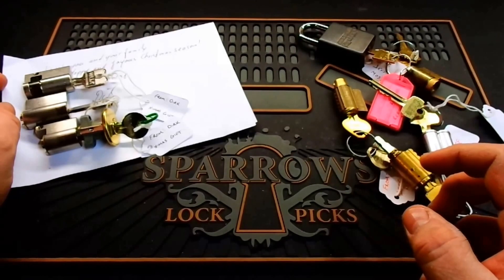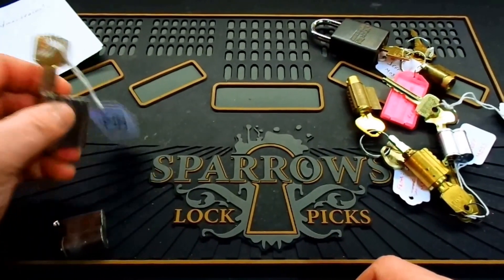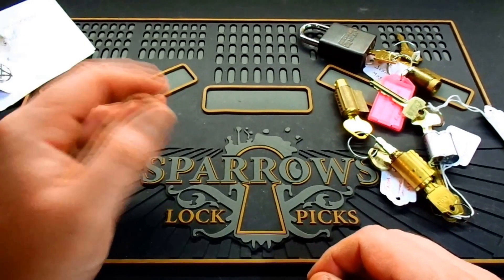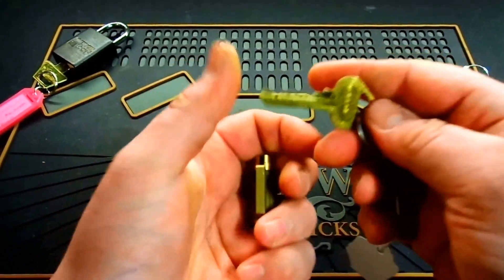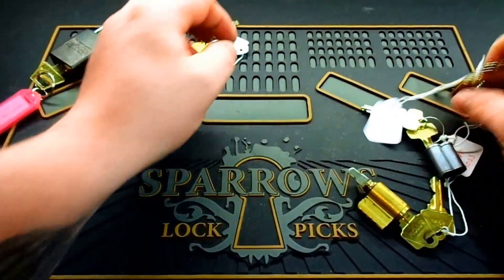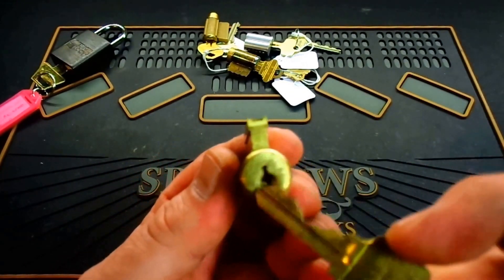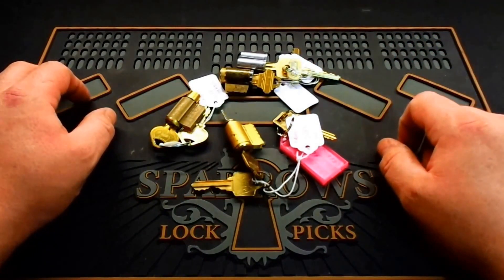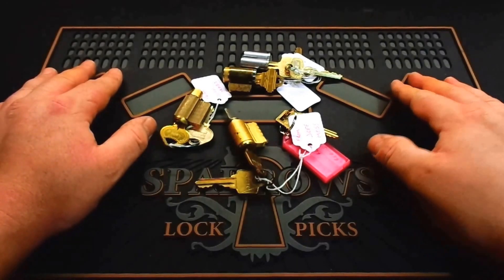*25* Packages from Dirk & Jeff Moss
Hey Guys!!

Finally getting back around to making some videos. Been super busy this past month and just have not had the time. Anyway just wanted to share some locks the came in during this down time from Dirk in Germany and Jeff Moss from USA.

Hopefully will be getting a couple more videos out with in the next week of some locks being picked!!

Be safe and keep legal!

Picks and Tools used in these video’s

Plus many of my own picks, tools and materials that are homemade

These videos posted on YouTube by Locks of Anarchy are for educational and entertainment purposes only. This channel assumes no responsibility for any ones actions from results of watching my videos.

Please remember that locks are like a nose...
You should only be picking your own!!

[(Copyright) Locks of Anarchy 2015]